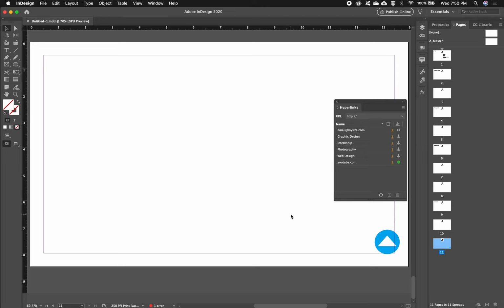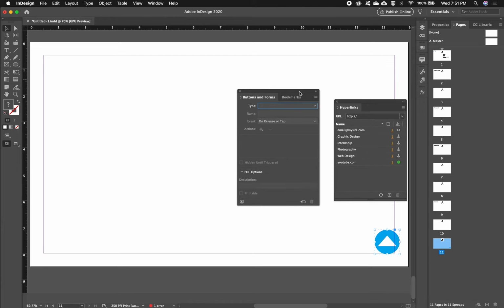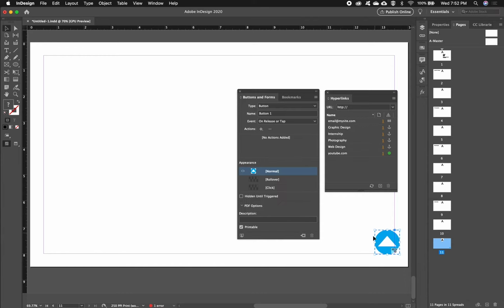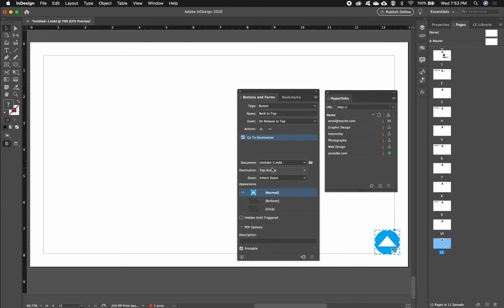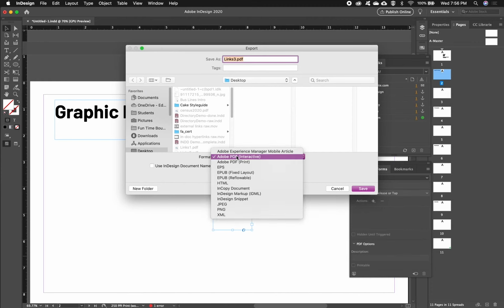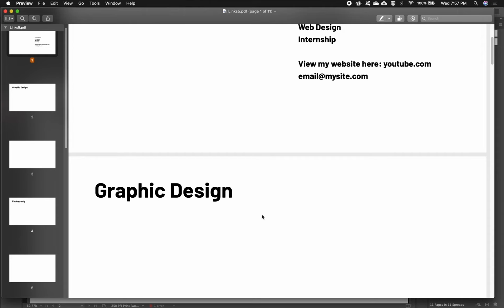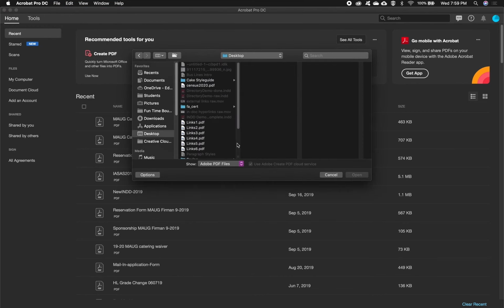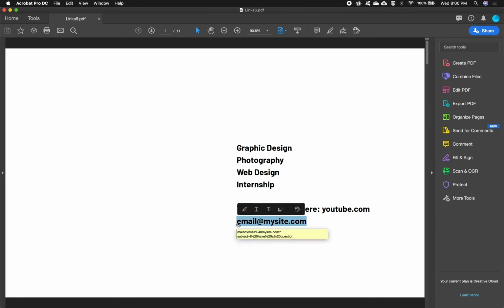Creating Buttons in InDesign for Interactive PDFs (*play faster*)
Create buttons in InDesign to navigate inside your interactive PDF. I apologize for the sound, not sure what happened, I recommend playing at 1.5 or 2x speed (settings in lower right corner) to reduce the choppiness).